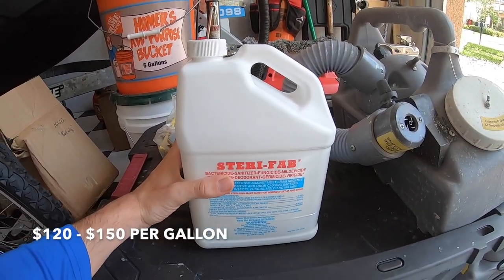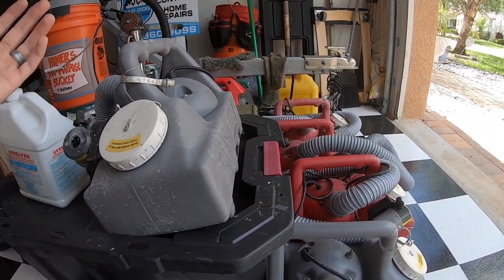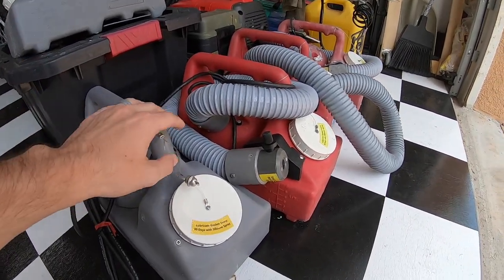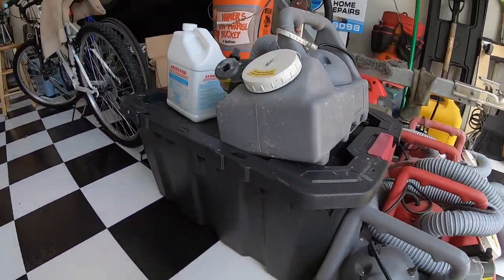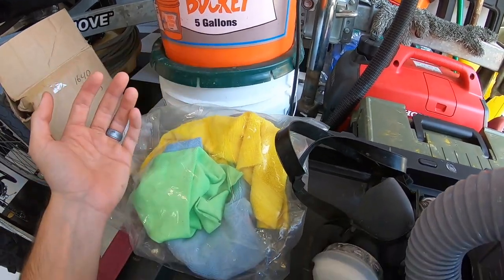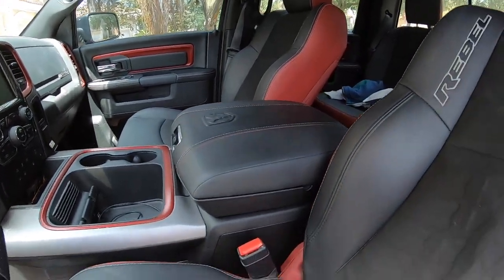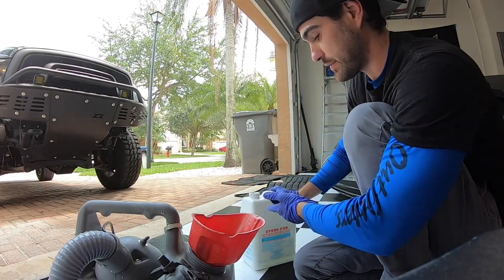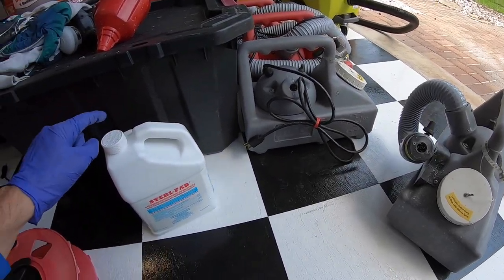Professionally Disinfecting & Sanitizing Your Vehicle | How You Can Do it!! | Ft Lifted Ram Rebel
In this video I show you how you can professionally disinfect and sanitize your vehicle